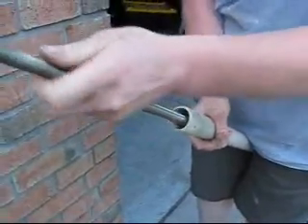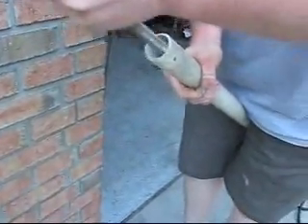Pneumatic Potato Gun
cool little project, fun stuff